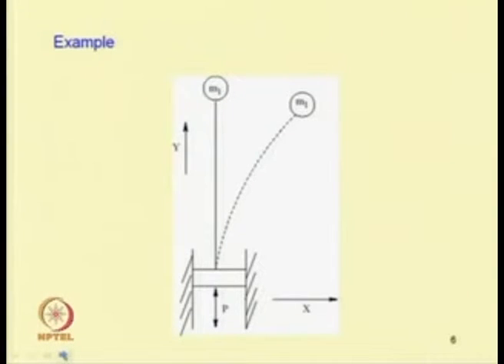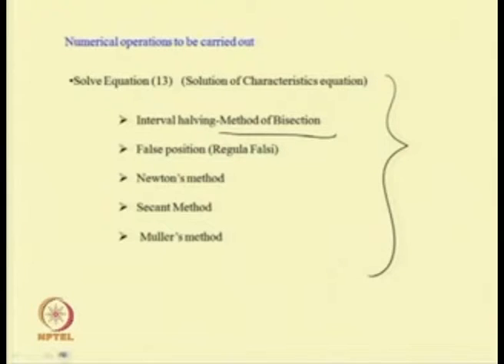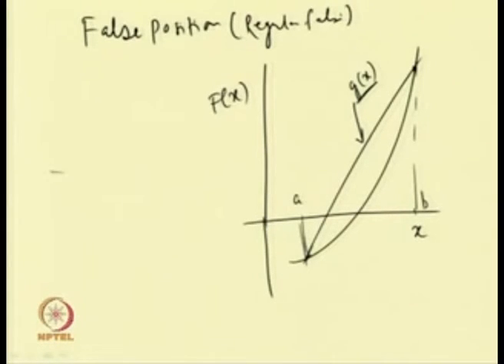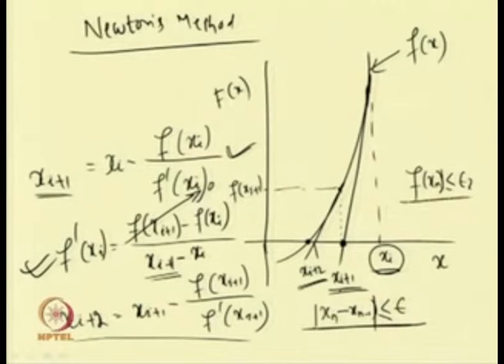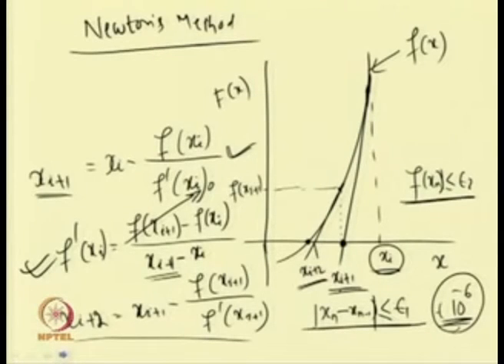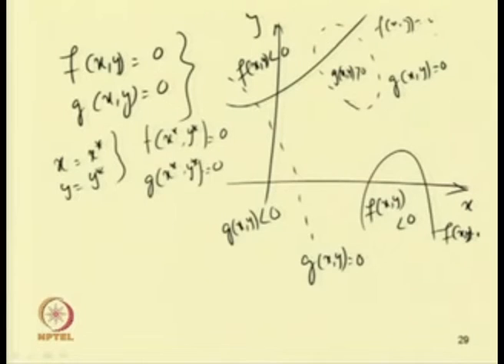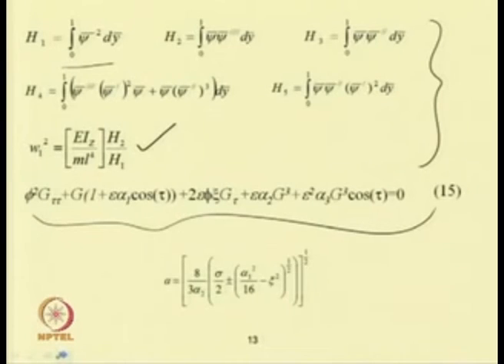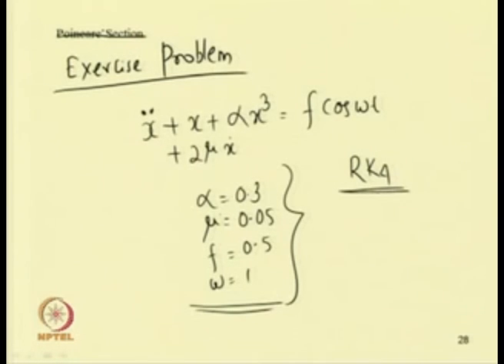Numerical methods to obtain roots of characteristic equation and time response